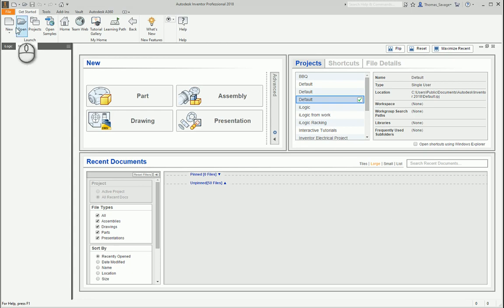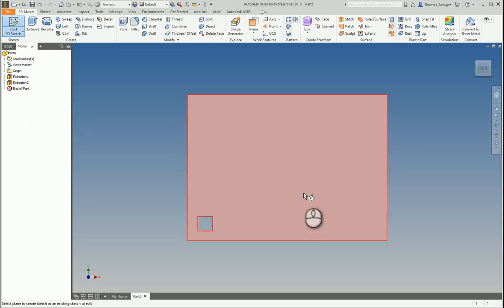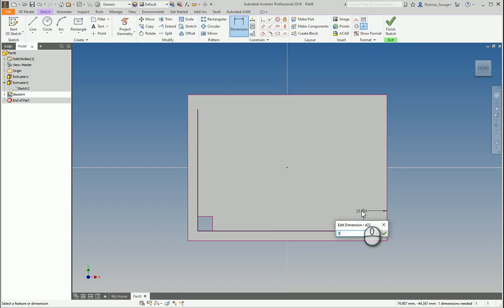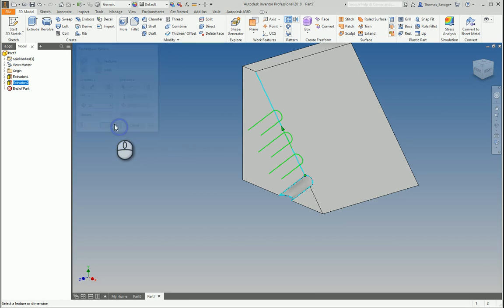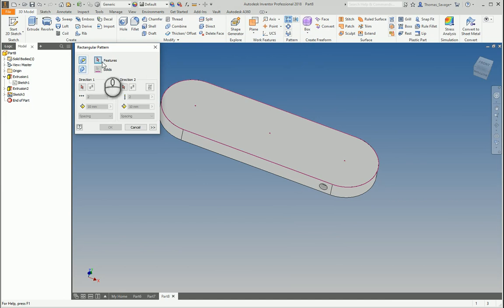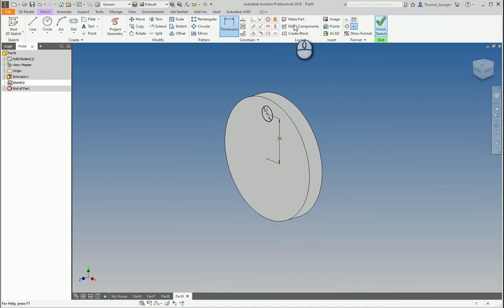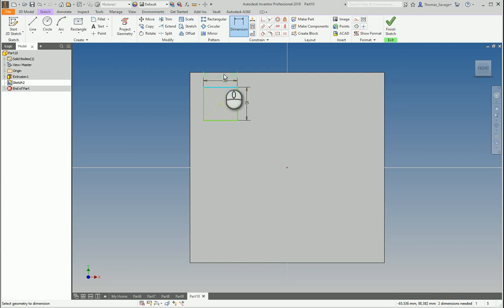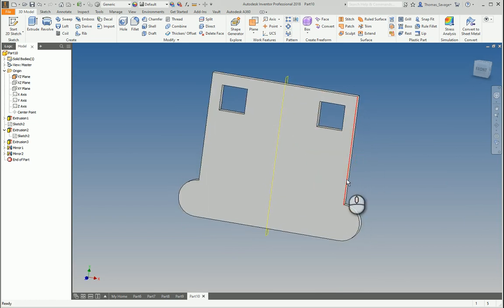Inventor Basics: Episode 5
Inventor Basics are videos i have created to help people learn Autodesk Inventor.

Starting from the basics, working towards more advanced Inventor 3D modeling.

In this video i explain, and go through the basics in Autodesk Inventor.

This video covers:

Circular Pattern
Regular Pattern
Mirror